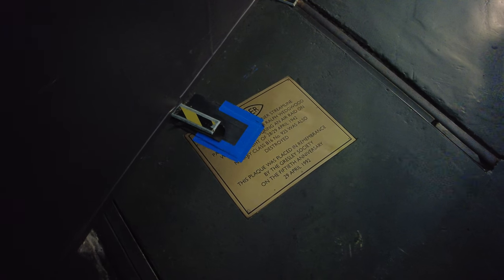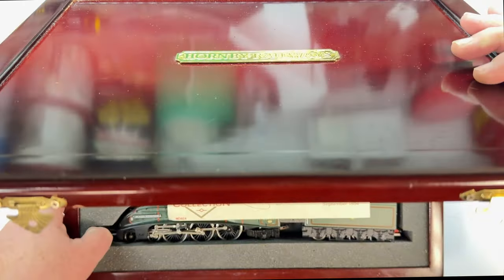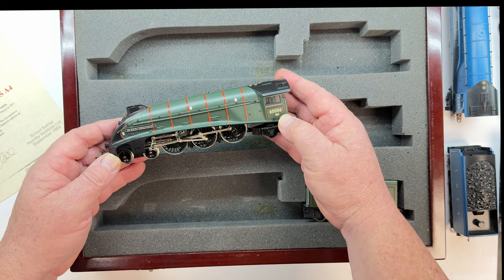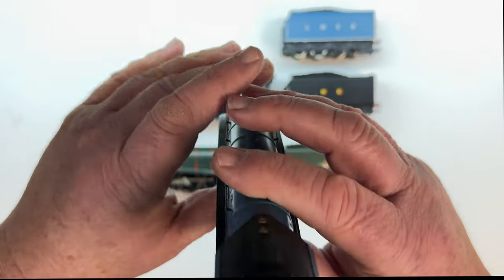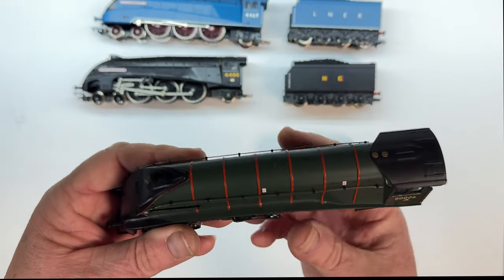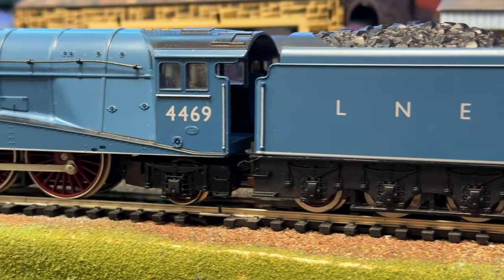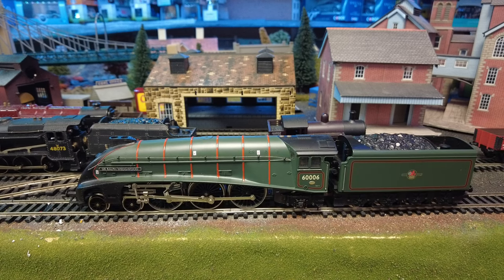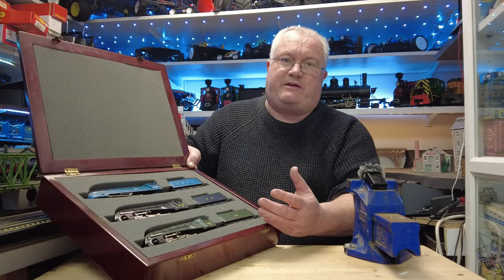Hornby's Sir Ralph Wedgwood A4 set, is it better than my Bachmann A4 Set?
I reviewed my Bachmann Great Goodbye A4 Gresley set last week and felt rather foolish that I had got caught in the moment when purchasing.  Well I also have a set of Hornby A4' so I thought Id see how the measure up.

Join me as I tell the story and we have a look at the supplied locos.